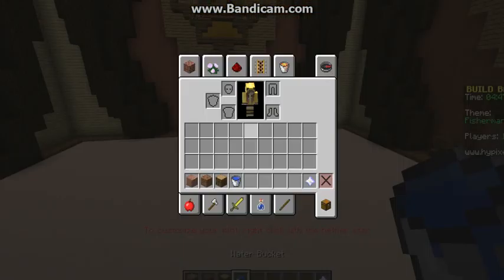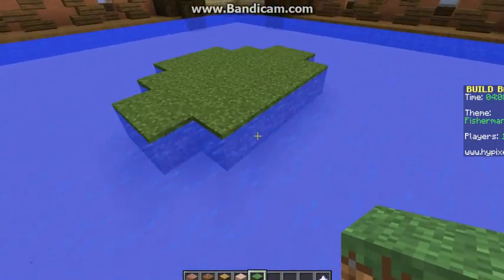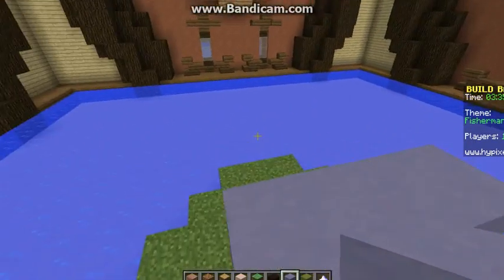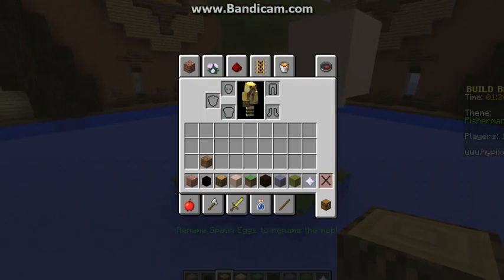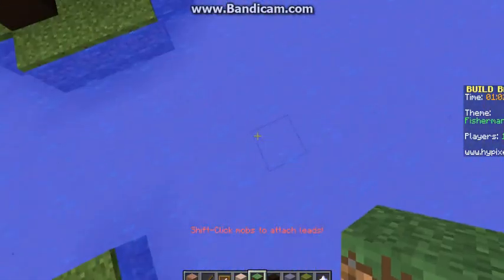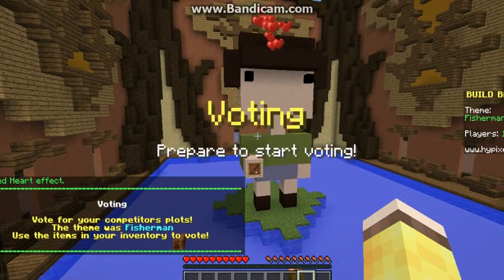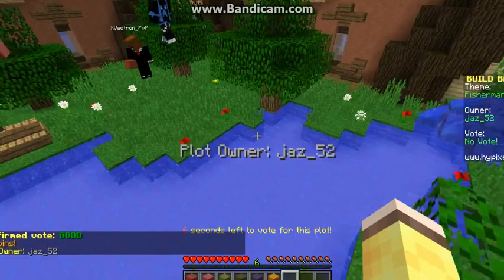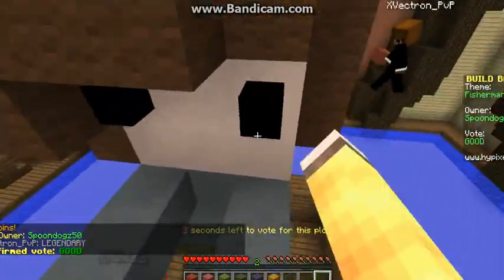Minecraft Build Battle | FisherMan!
Today we will be building a fisherman and it is gonna be so fun
Join my realm by commenting your user down below!
Love you pikachu's!